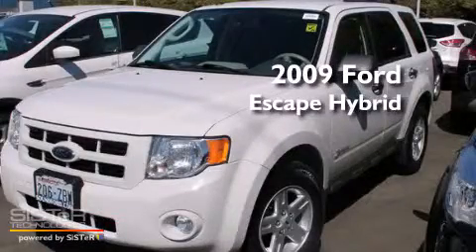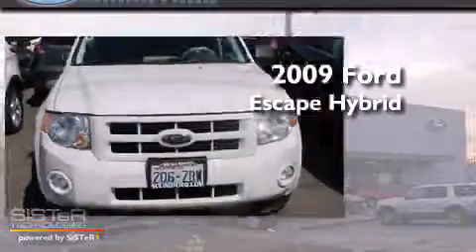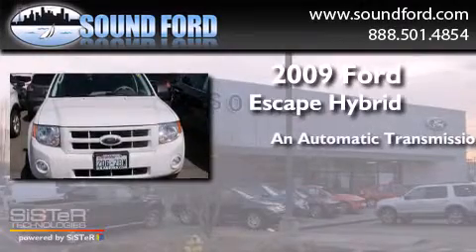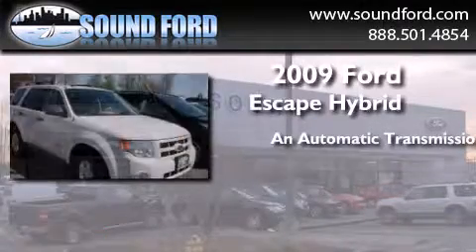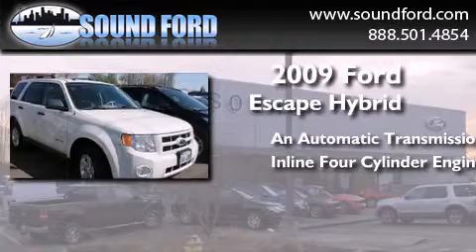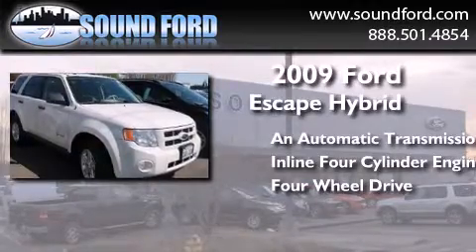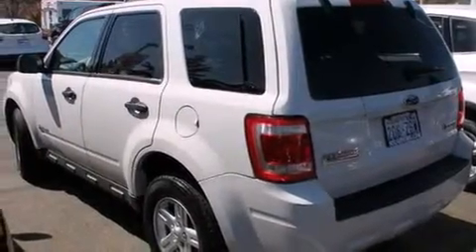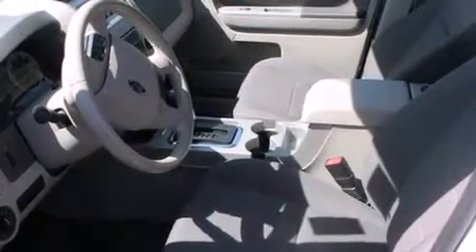2009 Ford Escape Renton WA 98055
We have been honored to serve the Renton WA area , we promise that your experience at our dealership will exceed your expectations ! Year : 2009 Make : Ford Model : Escape Engine : 2.5L 4Cyl Trans . : Automatic CVT Exterior : Aspen White Miles : 55,263 Interior : Aero Gray Stock : D5151 Sound Ford 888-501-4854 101 SW Grady Way SW Renton , WA 98057